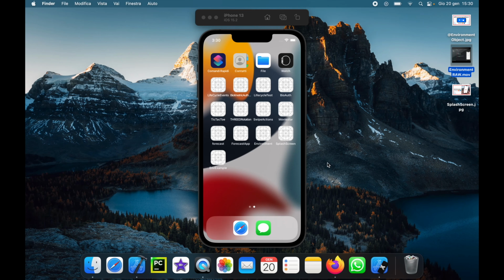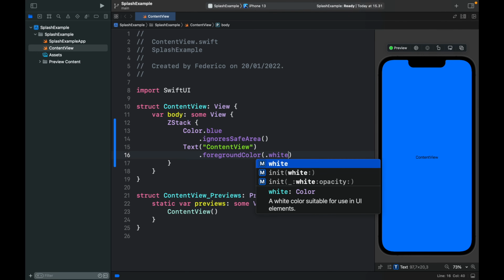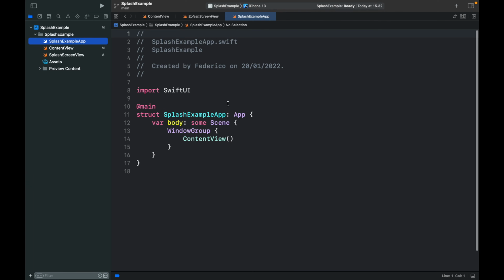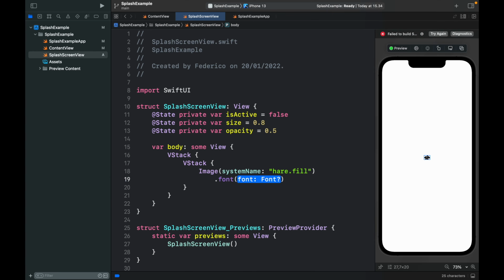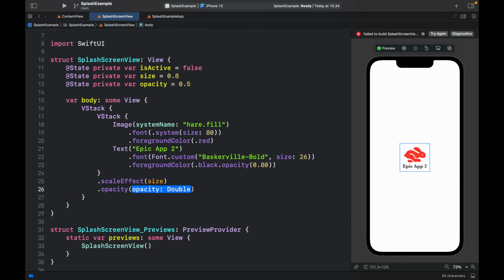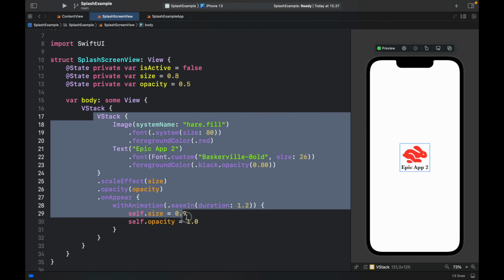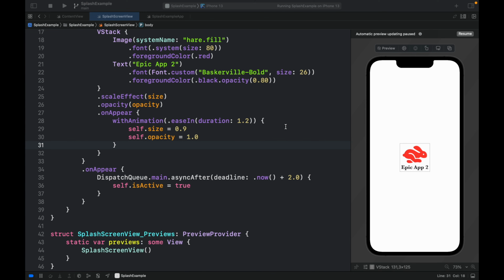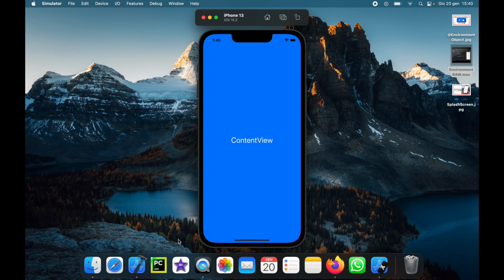SplashScreen for iOS in SwiftUI Tutorial 2022 (Xcode)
In today’s lesson I will be showing you how you can create a SplashScreen in SwiftUI using Xcode. It’s very fast, easy, and intuitive.